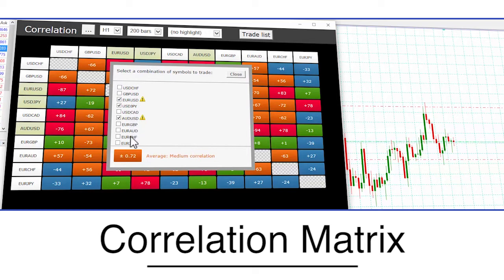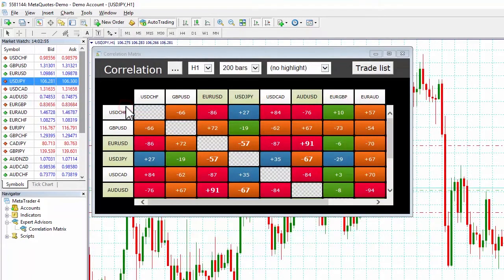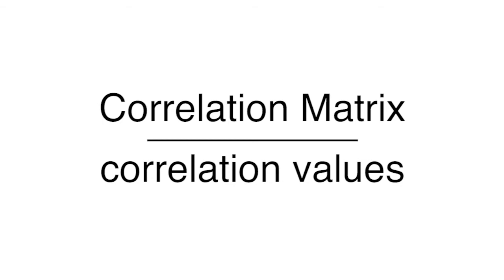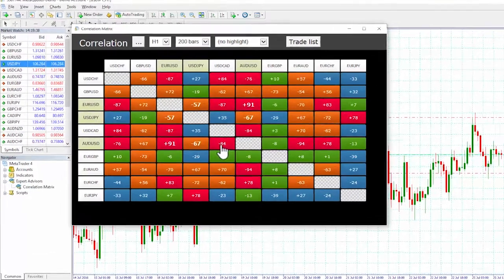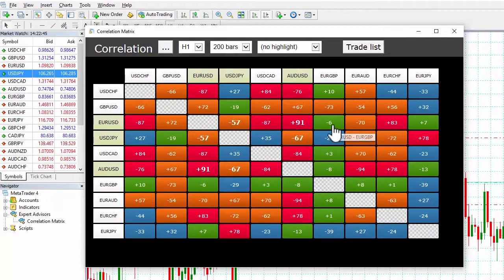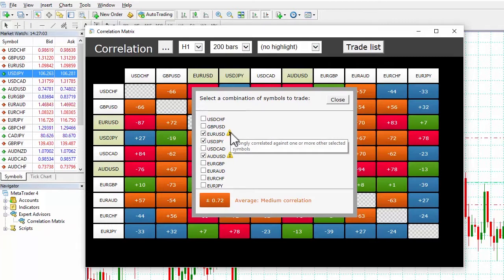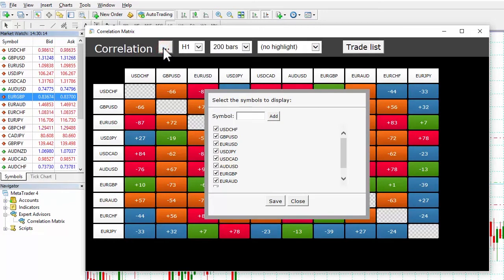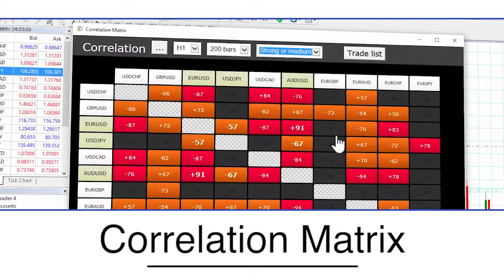Correlation Matrix - MEX NexGen MT4